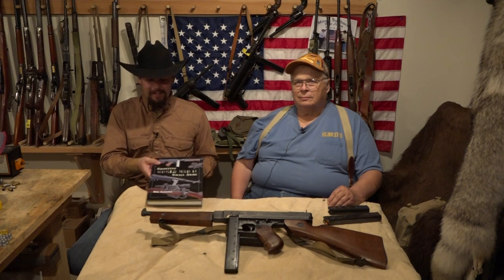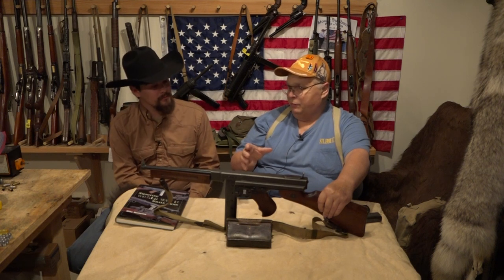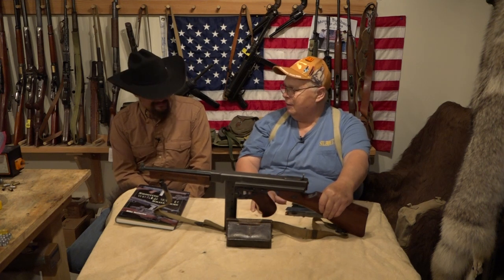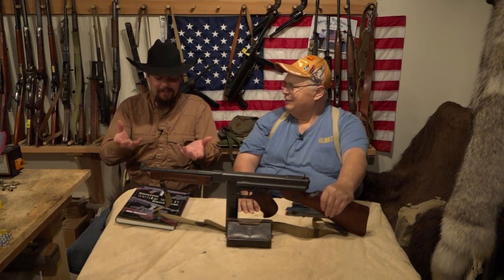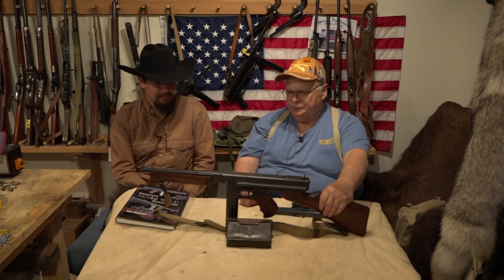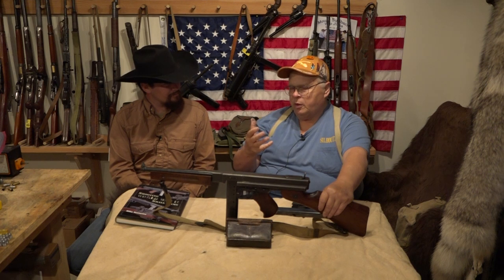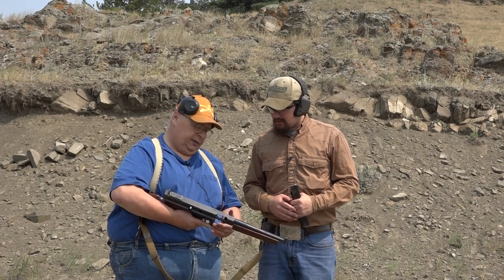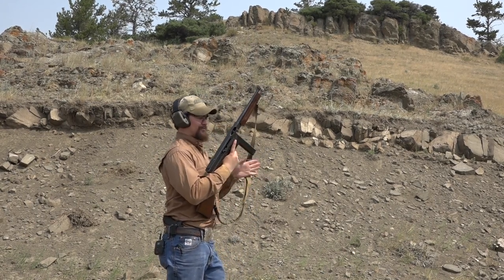WWII Small Arms Series The M1 Thompson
This is our first video in our WWII Small Arms Series. Jeremiah and Mike Venturino discuss the history, care, loading and shooting these old WWII small arms.